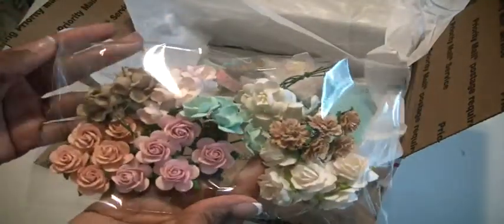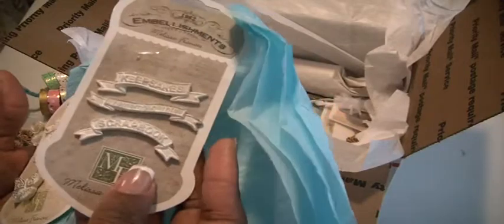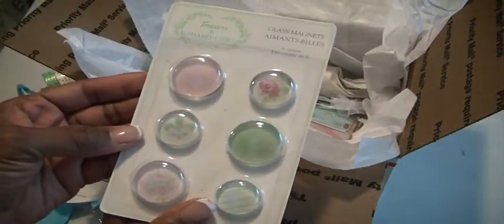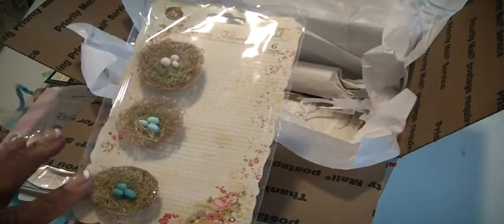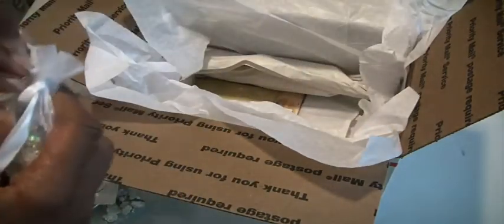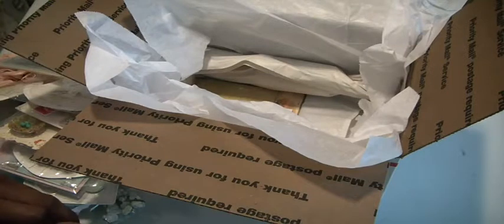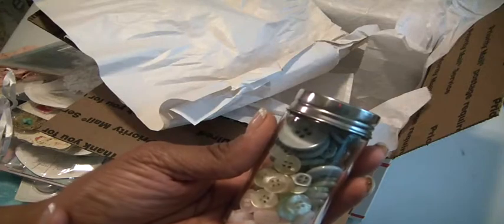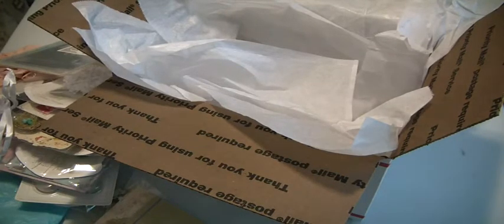Shabby Chic Lot Destash $30.00 first come first serve **(SOLD**)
I will not be holding this lot.  If it's not purchased within the hour, back in the Shabby Vault it goes.